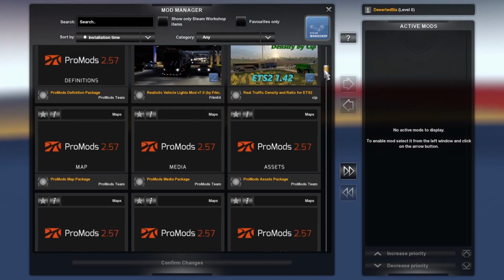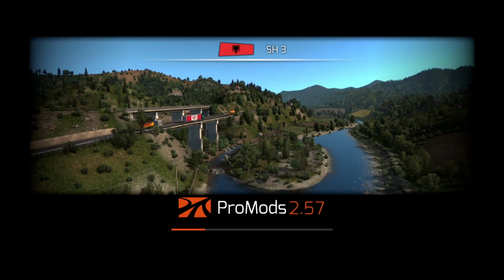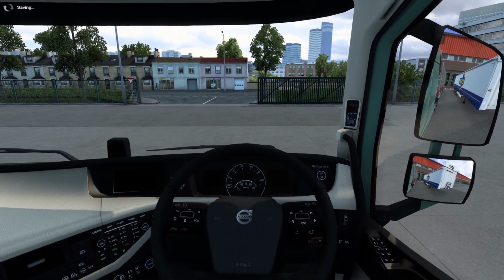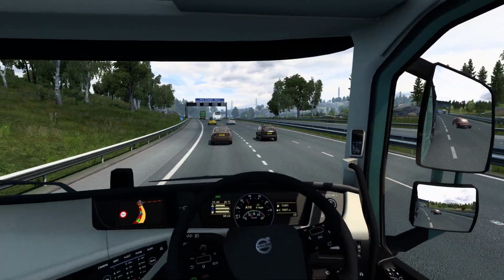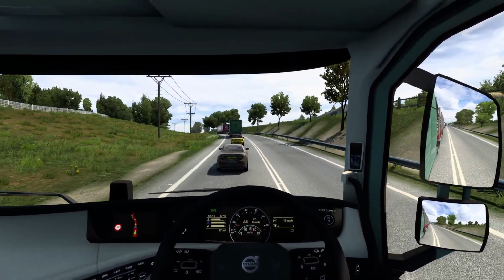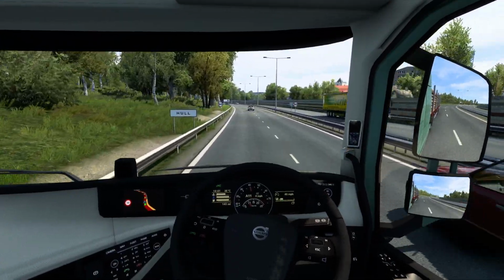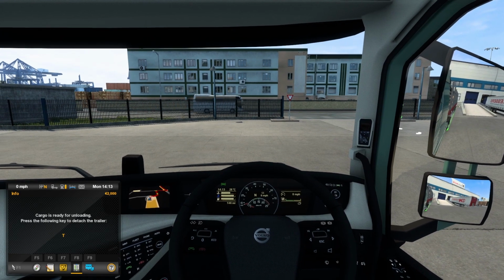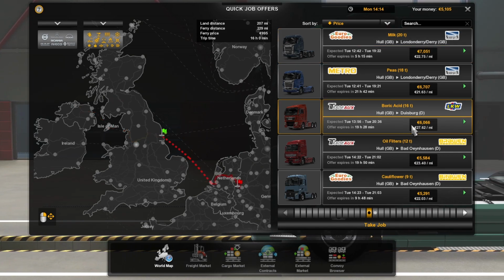LAUNCH OF D6 INTERNATIONAL | Euro Truck Simulator 2 Hardcore Survival | Trip 1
Welcome to a new series on Euro Truck Simulator 2, which is a hardcore survival series with our company D6 International.

Trip Number: 1
Cargo: Logs
Location: Manchester (GB) - Hull (GB)
Price: €3,105

I'm calling this 'hardcore survival' because we are playing this as realistically as possible; meaning no mirror or GPS display, using a steering wheel and head tracking to play, no loans and always hardest reverse at deliveries.